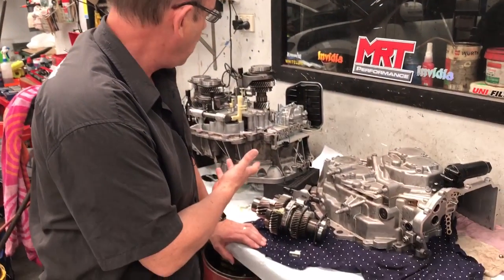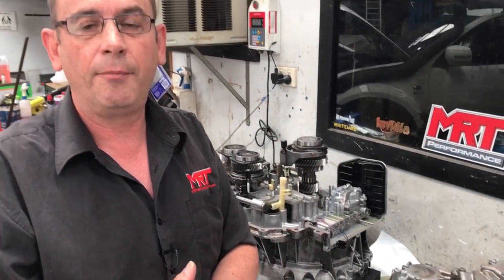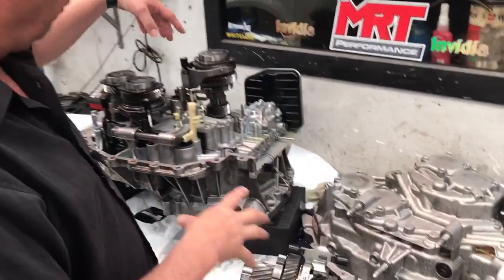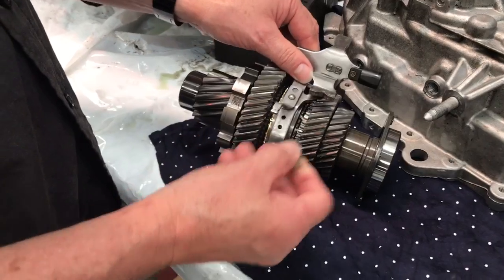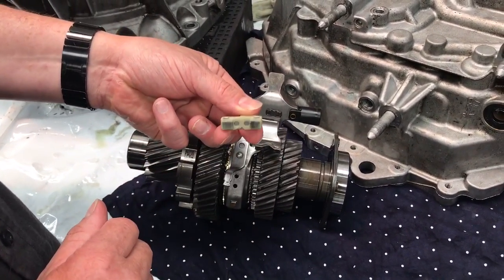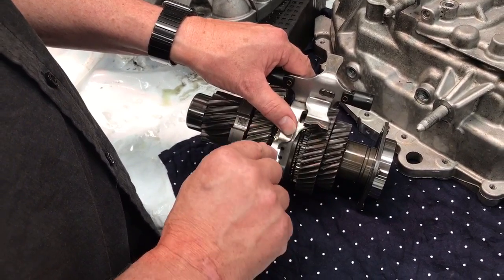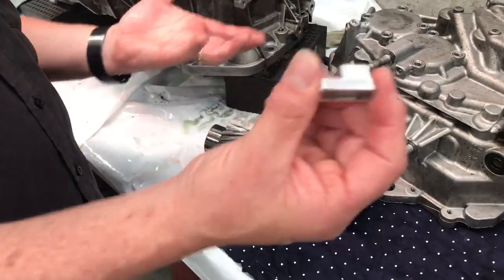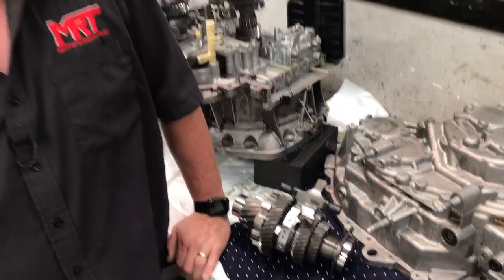Mitsubishi SST Transmission - No More Warning Light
One of the most common faults we come across on Mitsubishi SST transmissions as found in the Lancer Ralliart and Evo X is the magnets which tell the control module which gear the transmission is in falling off.

When this happens, not only do you get a warning light, but shifting becomes erattic and gears can be missed completely.

We've had a great success rate with gluing the factory magnets back in palce over the years, but now have a new solution available, aftermarket replacement magnets that lock into place with no adhesive necessary.